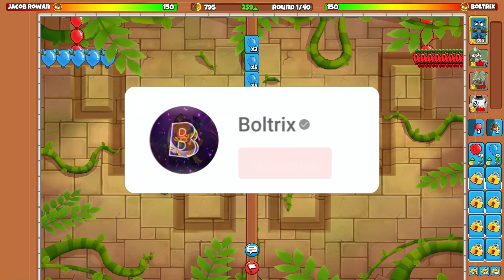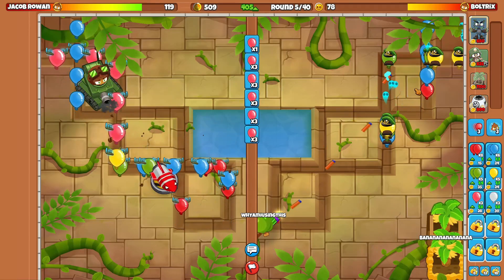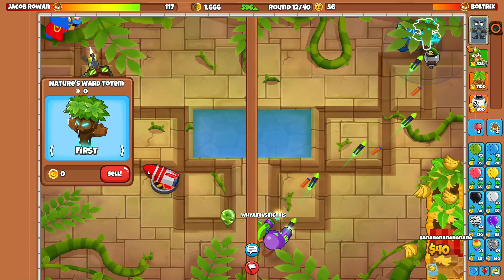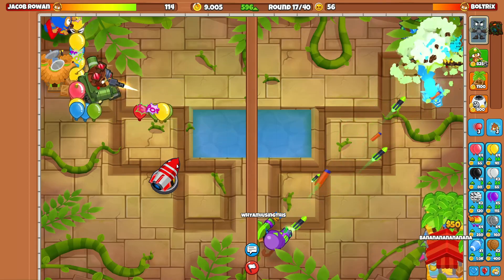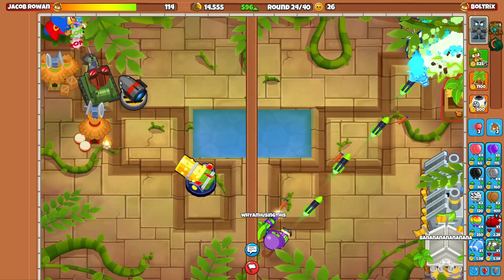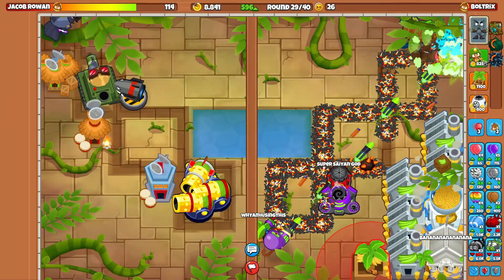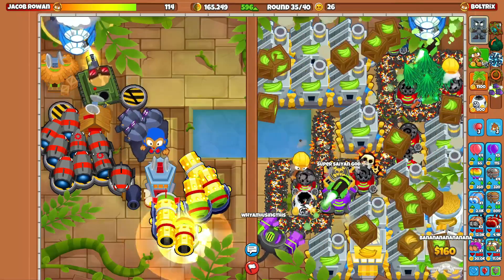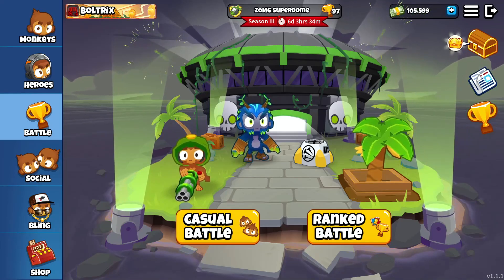So I used EVERY 5th tier banana farm and this happened... (Bloons TD Battles 2)